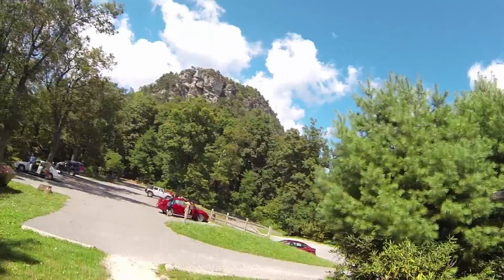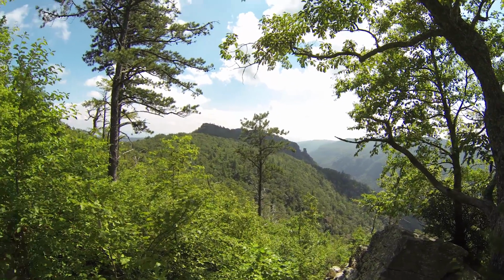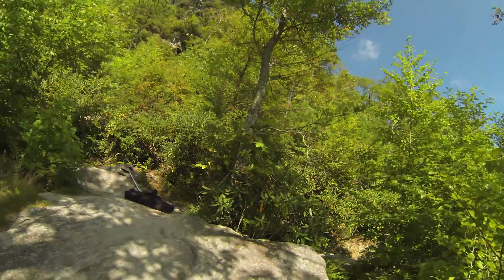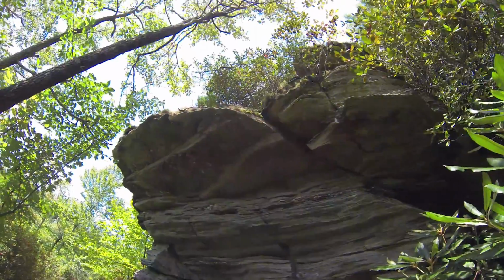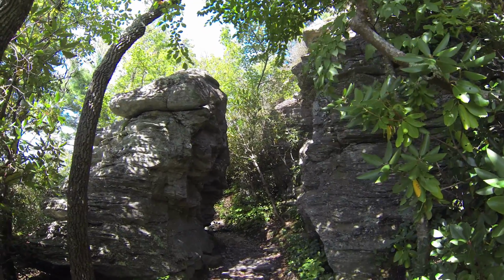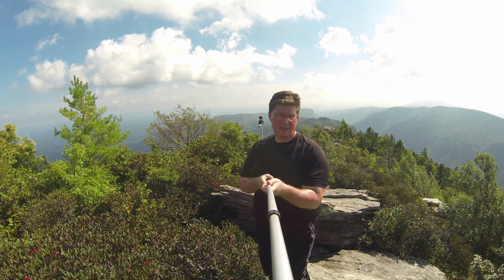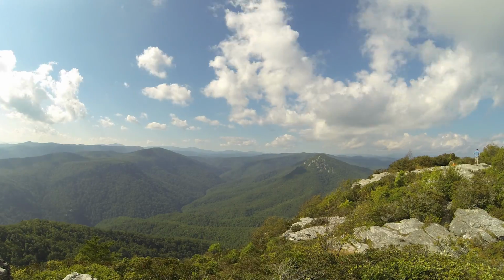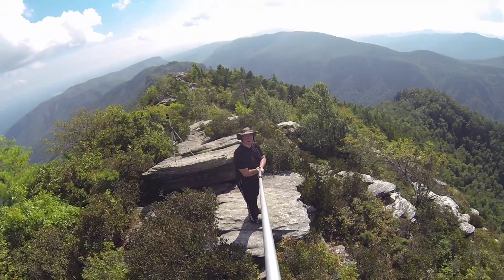Table Rock Tour Part 1 - Linville Gorge NC - GoPro Hero3 High Definition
This is Part 1 of 4 videos showing my hike to the top of Table Rock to shoot some awesome Time Lapse Videos. I shoot the Linville Gorge, Hawksbill Mountain, Shortoff Mountain and more, providing some angles I'm sure no one has ever seen from the ground. I use my Golf Ball retriever to extend the GoPro Hero3 out to over 14 feet beyond any area commonly seen.